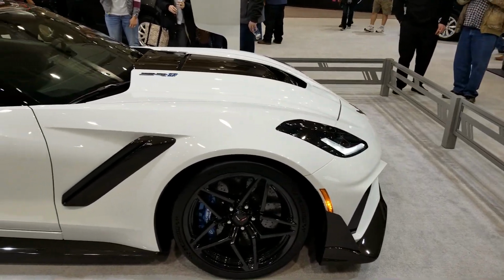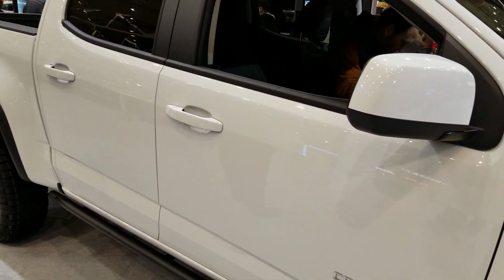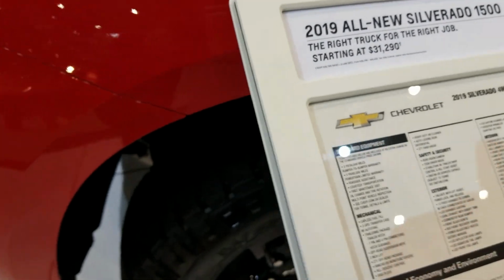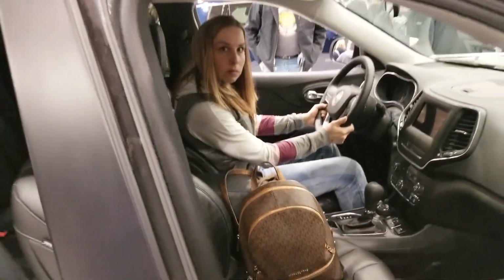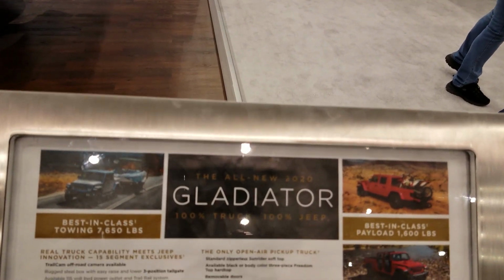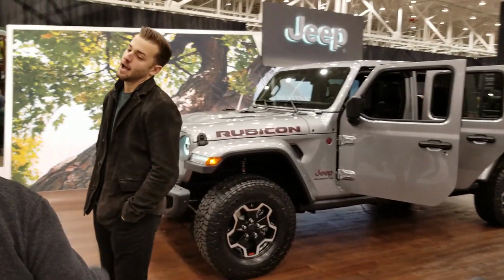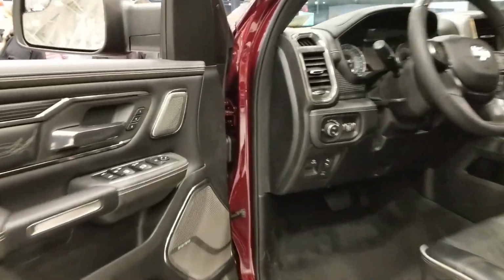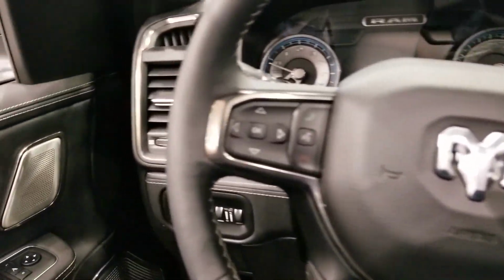Awesome Cars At The 2019 Cleveland Auto Show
In part 2 of The Cleveland Auto Show, we check out some great vehicles like the new Trail Boss, Ram Limited, Jeep Gladiator, Corvette ZR1, Ford Explorer ST, and maybe a special little Mustang makes an appearance!

Thanks so much for any views, likes, comments, or subscriptions from this vlog! It is greatly appreciated! Have a great day!

MoOcH